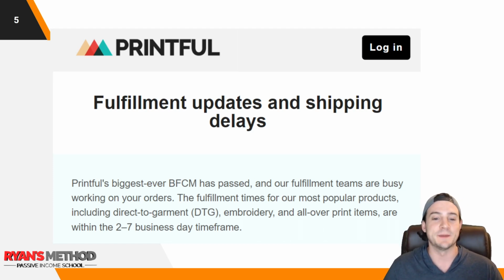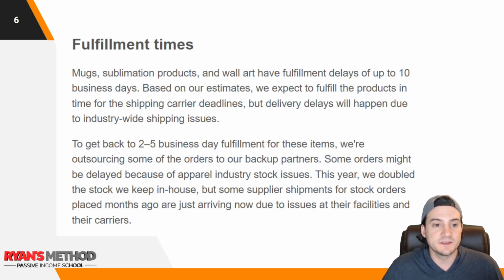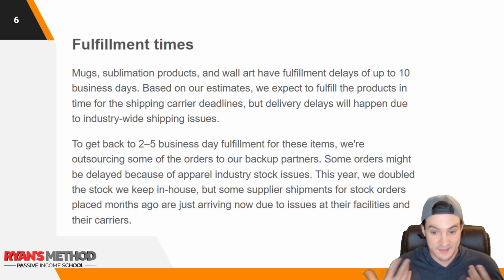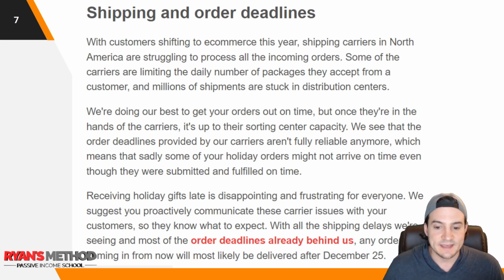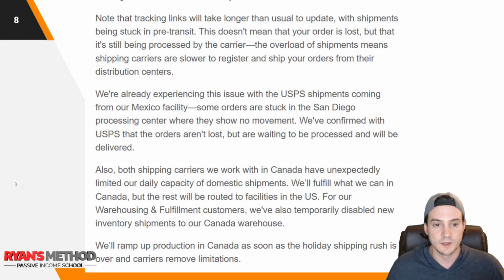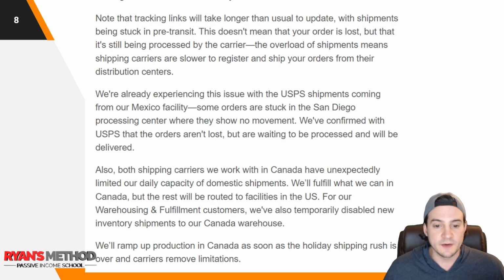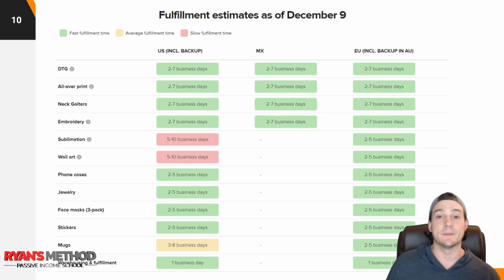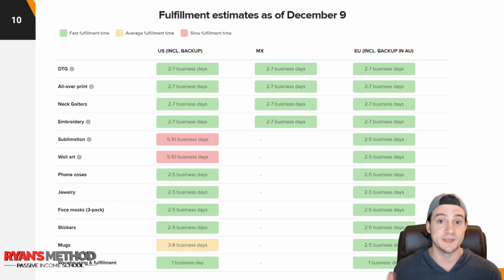UPDATE: Printful Fulfillment Times + Shipping Delays